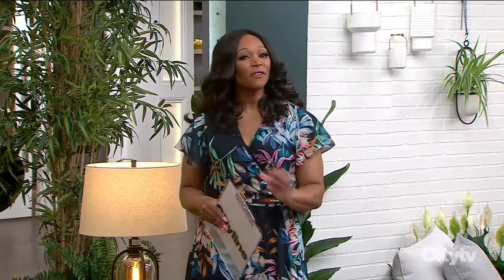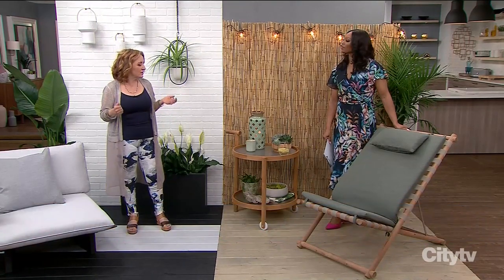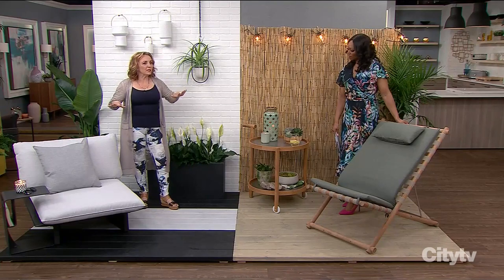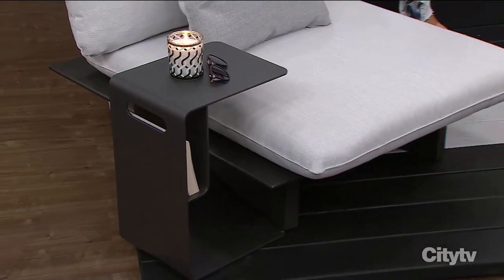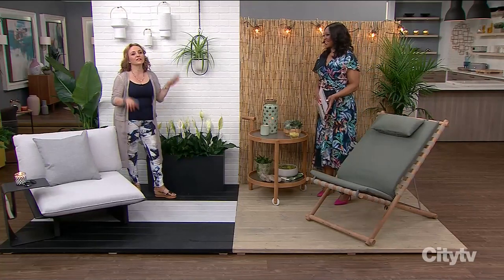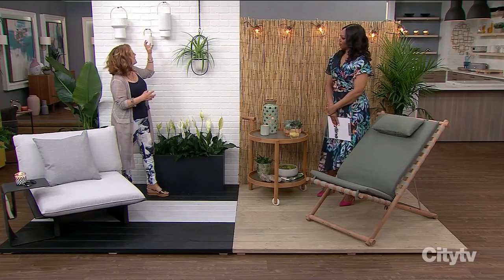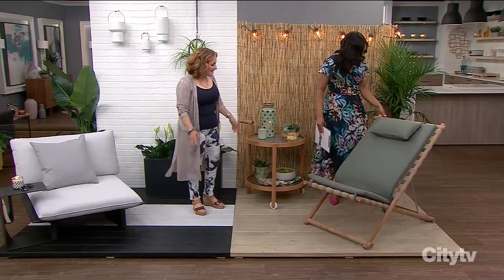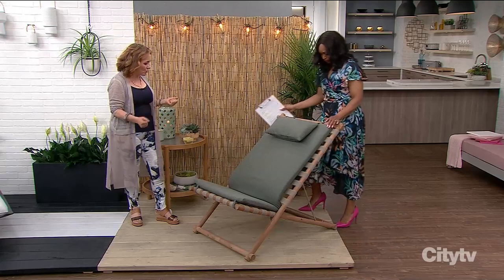Inspiration for Painting Your Outdoor Deck with Sharon Grech | Benjamin Moore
Are you looking to spruce up your deck this summer? Benjamin Moore's Sharon Grech shows us two side-by-side ways to style your outdoor living space using Arborcoat® Premium Exterior Stain. The 'formal' side reveals an urban area using semi-transparent stains in black and silver mist for contrast, and the 'beachy' side uses Creekside green in a semi-transparent stain to create a laid-back scene fit for relaxing.